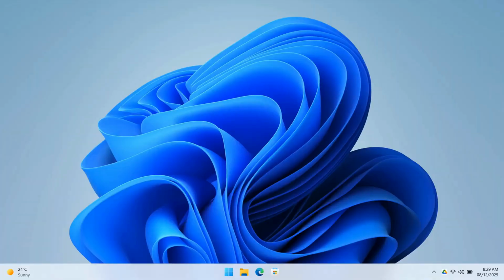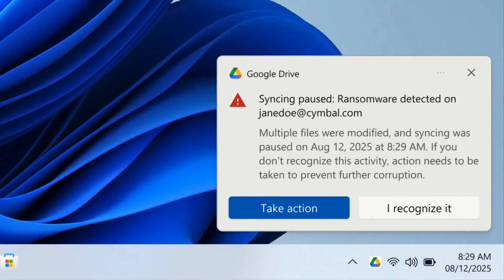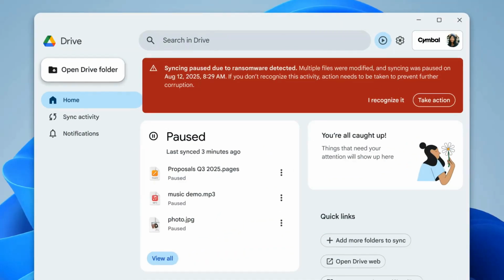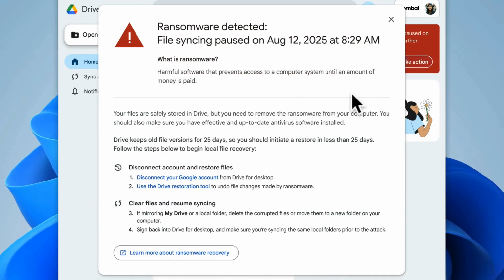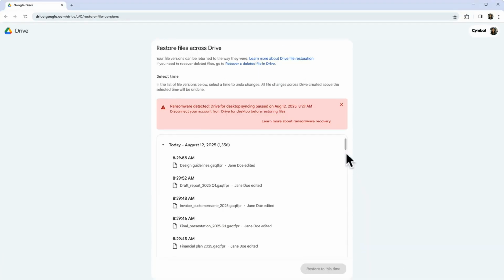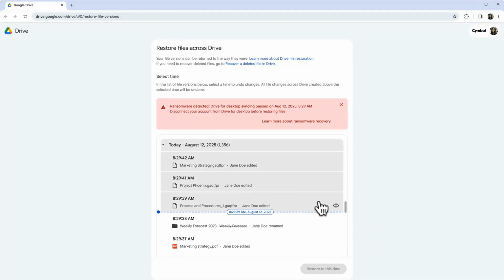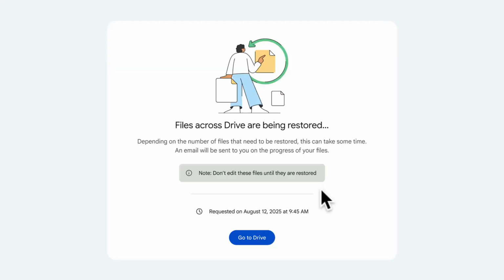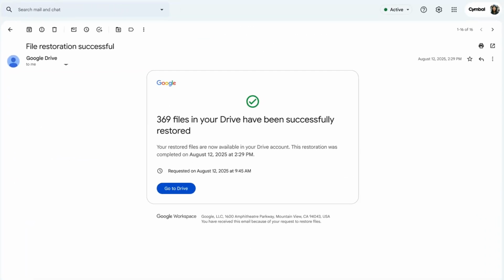How to recover files in your Drive from a ransomware attack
Want to stop ransomware attacks and easily restore your files? Here's how to use the AI-powered ransomware detection and file restoration built into Google Drive for desktop. This gives you real-time detection, instant file recovery, and enhanced data security. Protect your business from costly downtime and data loss today.